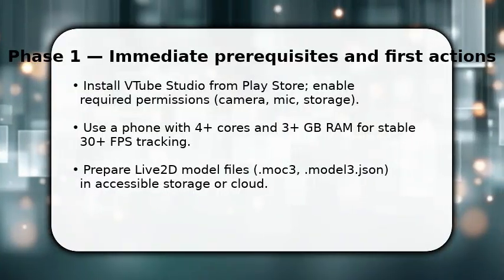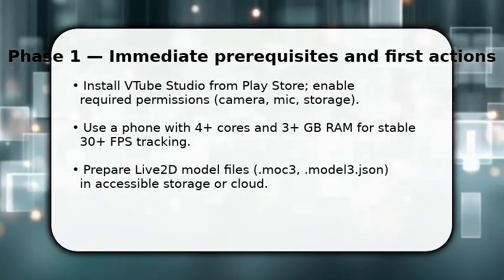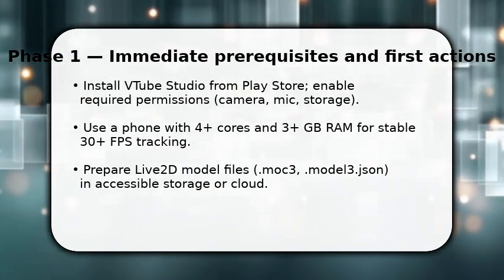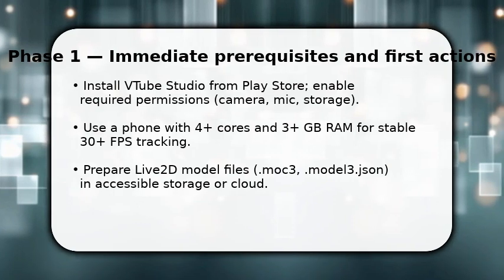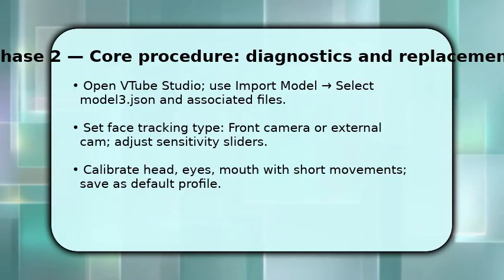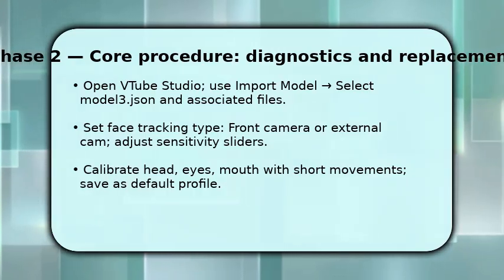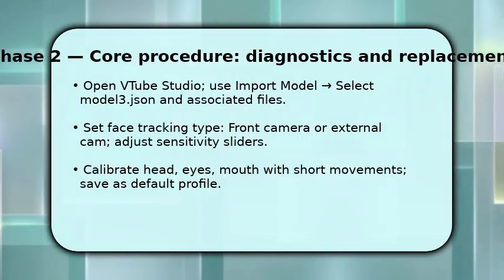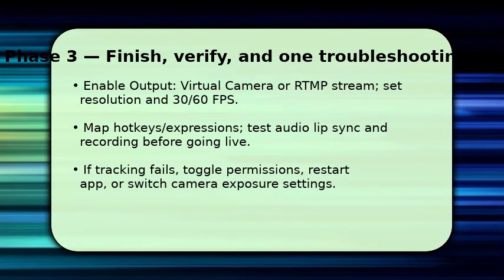How to Use Vtube Studio on Android (only Way)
How to Use Vtube Studio on Android (only Way) | 🔒 Surfshark VPN Deal — Stay private and secure. $1.99/mo + 3 Months Free ▸

Learn the essential steps to effectively use VTube Studio on your Android device. This guide covers installation, basic navigation, and tips for optimizing video content within this popular platform.

VTube Studio, Android usage, video optimization, installation guide, basic navigation, content creation